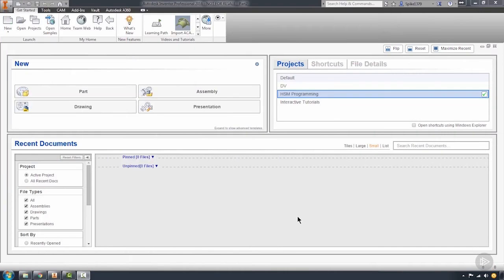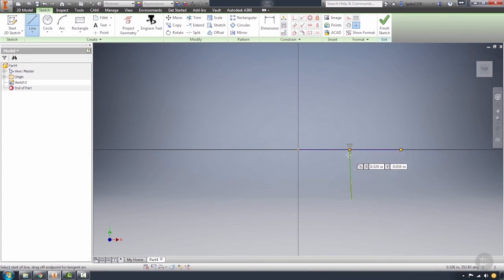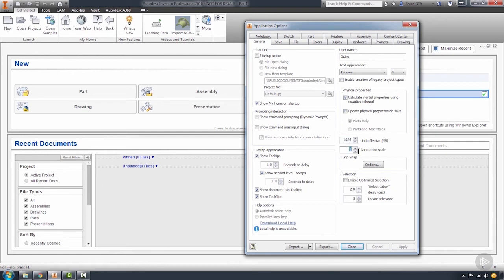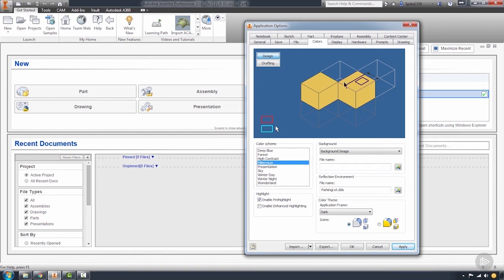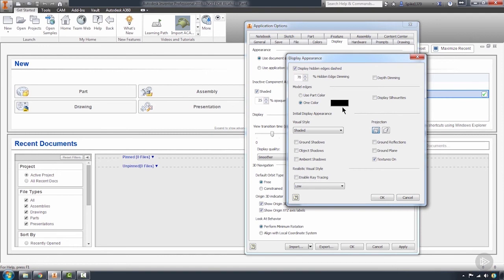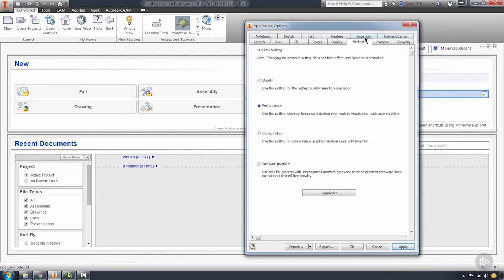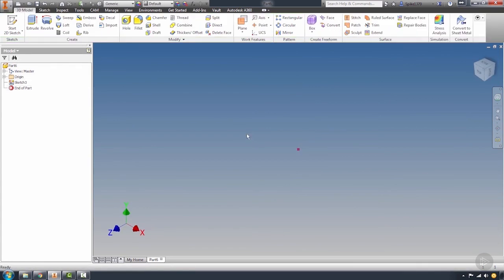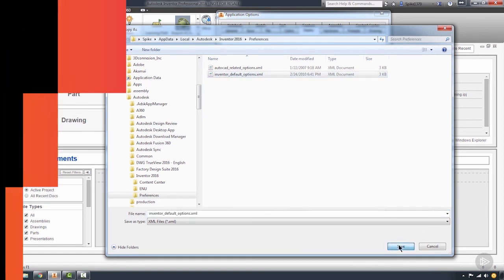Setting up the UI Navigation Tools in Inventor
In this clip from Pluralsight’s “2D CNC Milling at Its Best in Autodesk Inventor HSM” course, we will learn how the user interface can be customized and optimized for greater success.

5,000+ creative and tech training courses unlimited and online.